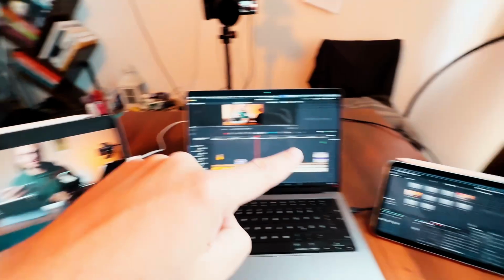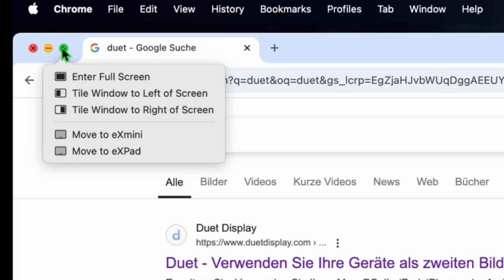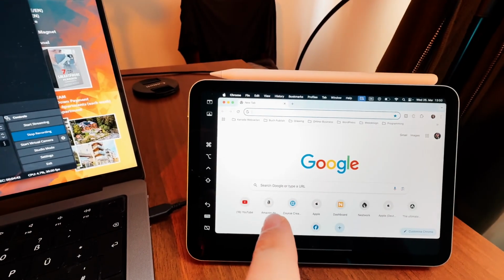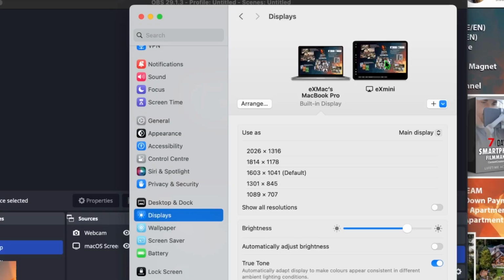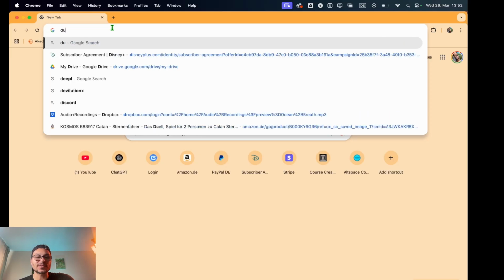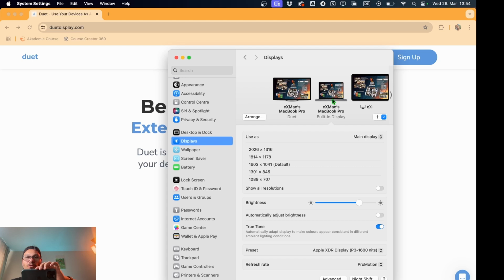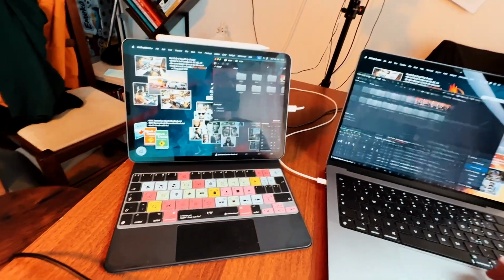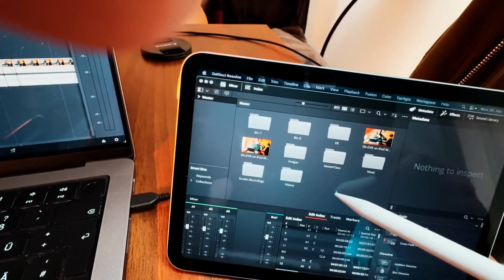How To use 2 iPad's as Second Screen for Mac?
In this video i will show you how you can use two iPad's as secondary or external screens for your Mac.

*** Final Cut Pro iPad MasterClass ***
If you want to learn FCP for the iPad, than this is the MasterCLass for you. I teach you everything you need to know:

*** Community ***